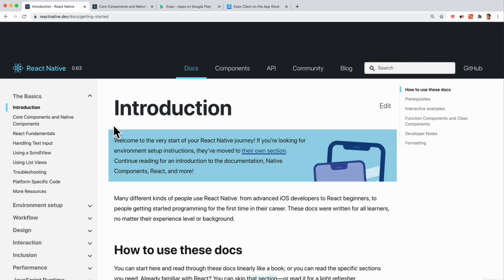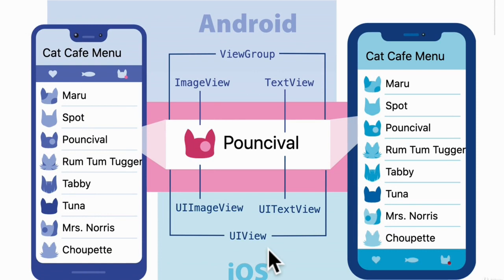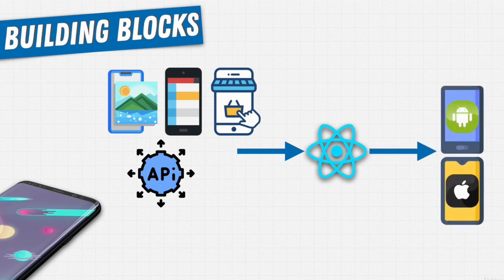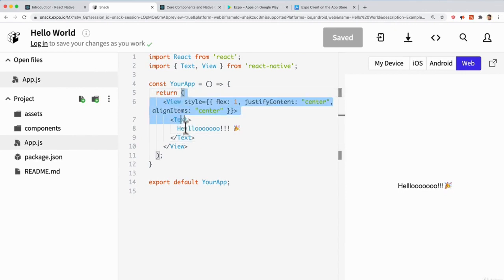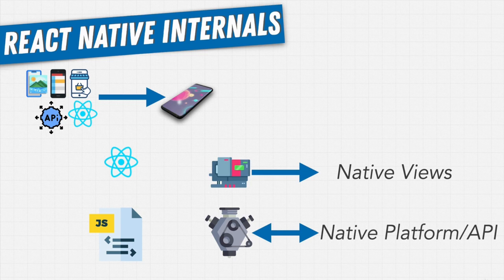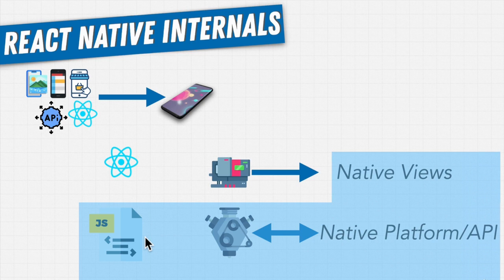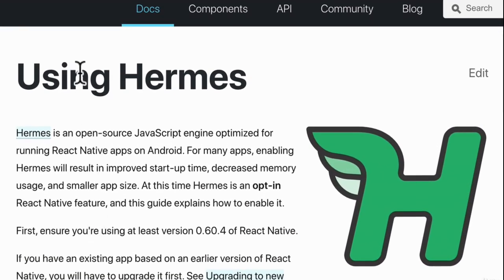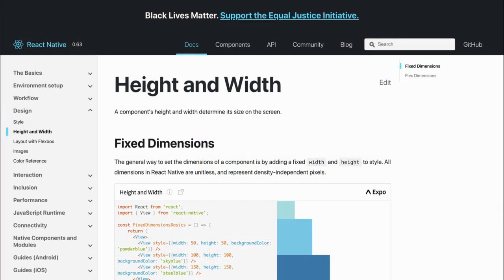2) Basic Fundamentals of React Native Programming Language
React Native is the most popular framework for developing cross-platform mobile applications. This framework has made it possible to create native mobile apps for multiple platforms simultaneously. You can develop full-blown mobile applications for both iOS and Android using a single language, i.e., JavaScript.